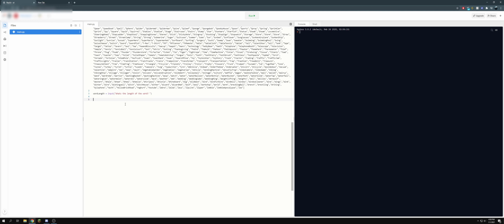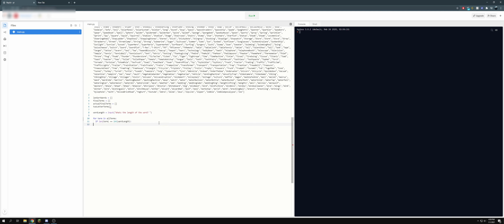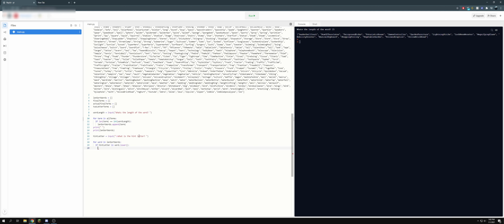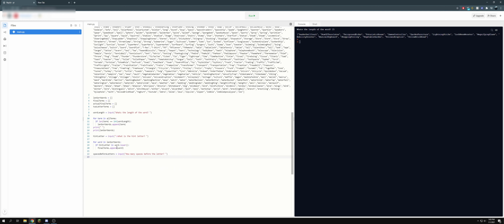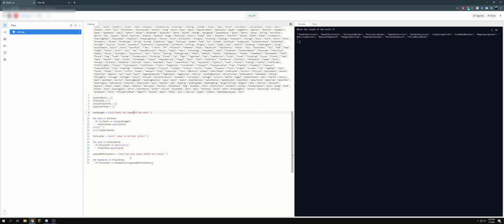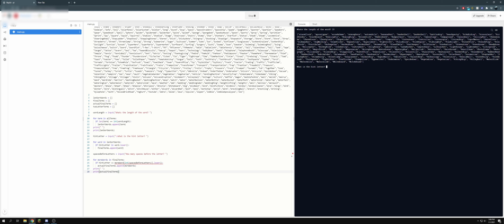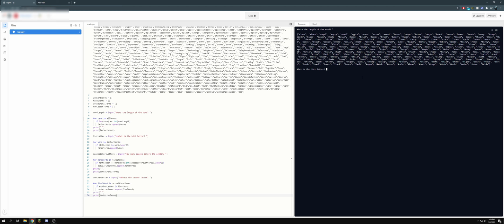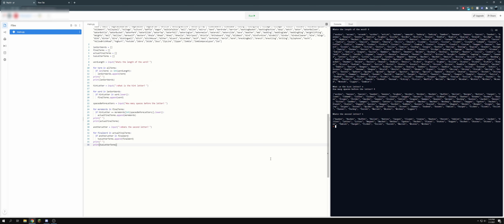I coded a hack for Hypixel || Minecraft Guess the Build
I know python

In order to run the cheat press the green play button above the code in the middle of the screen.